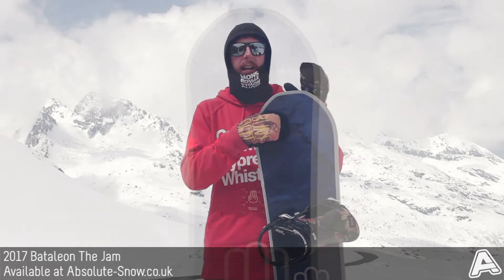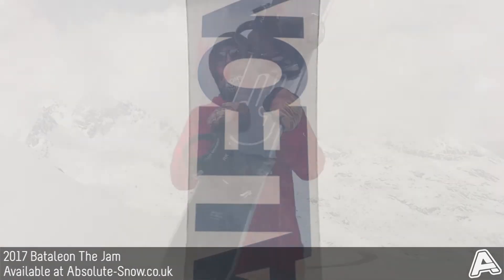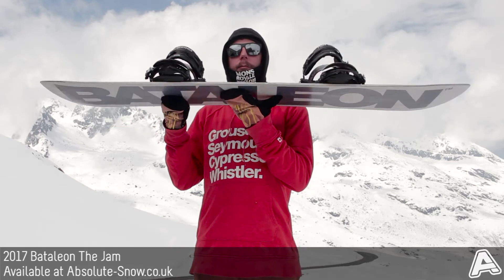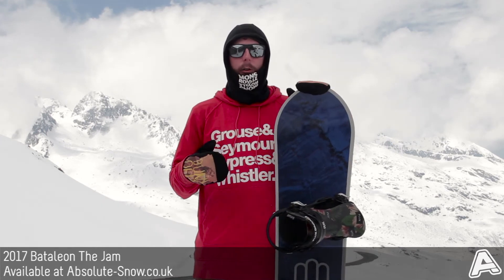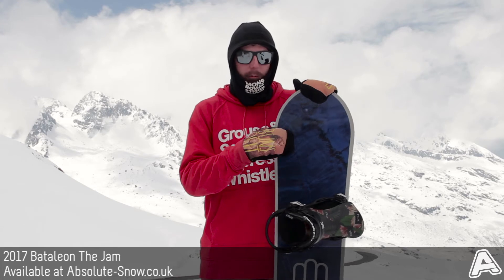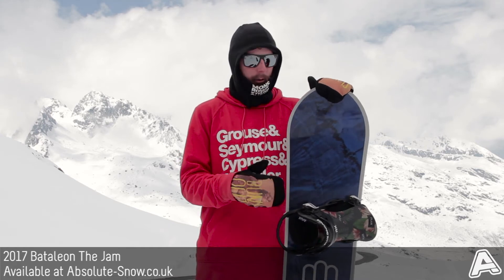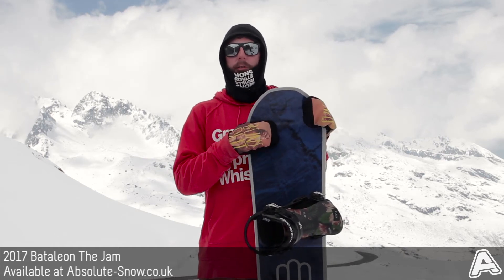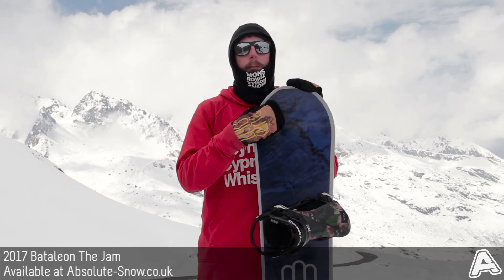2016 / 2017 | Bataleon The Jam Snowboard | Video Review